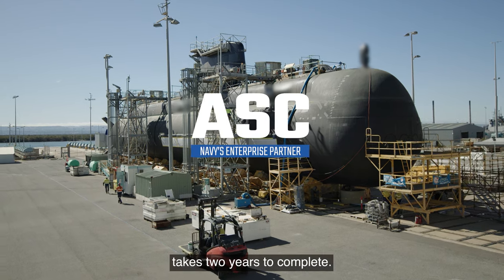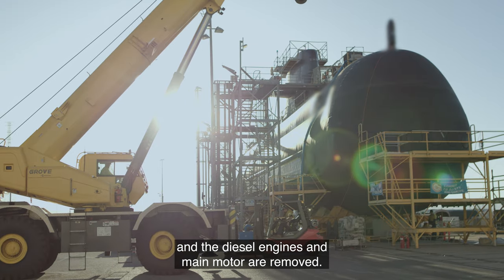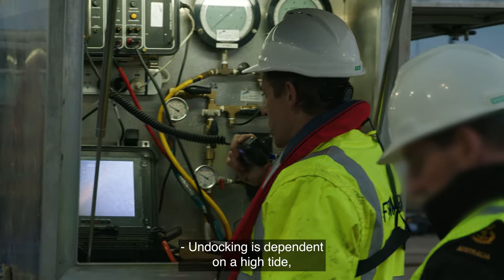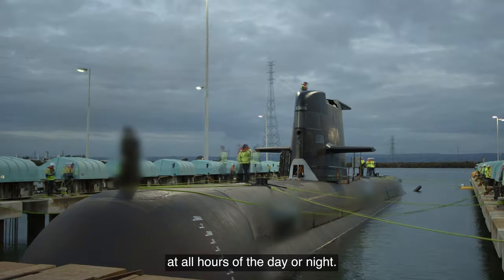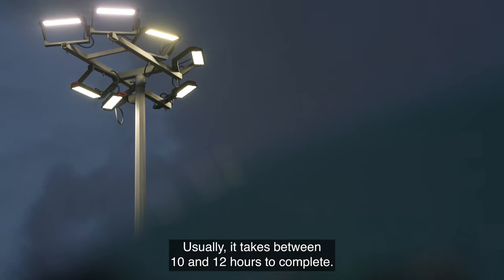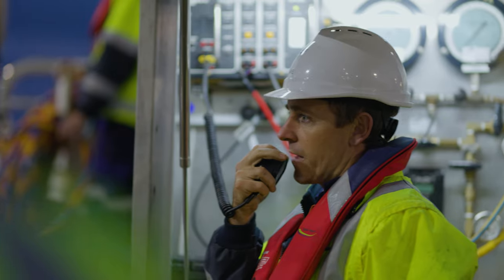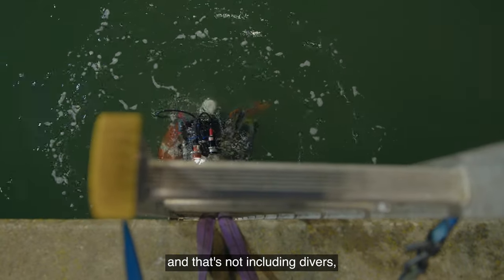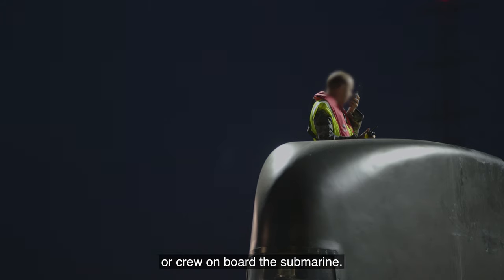ASC Undocking of a Collins class submarine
(full video)